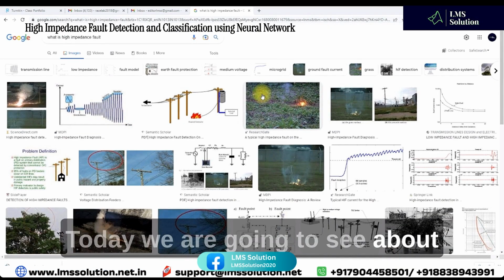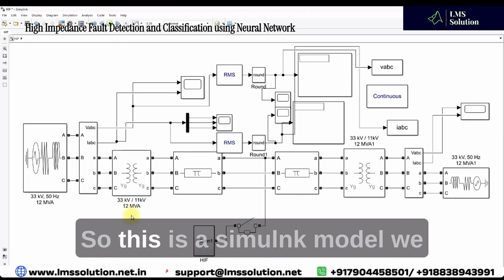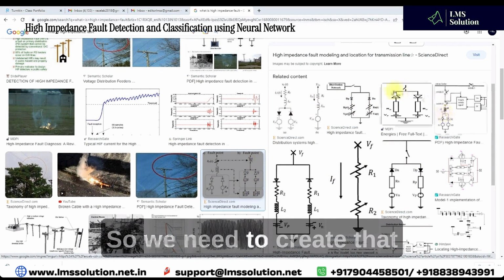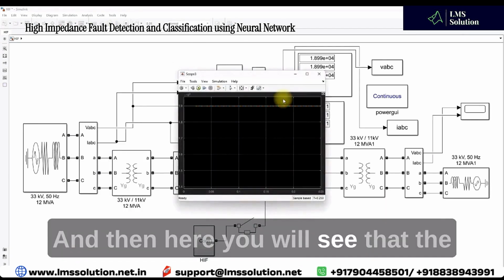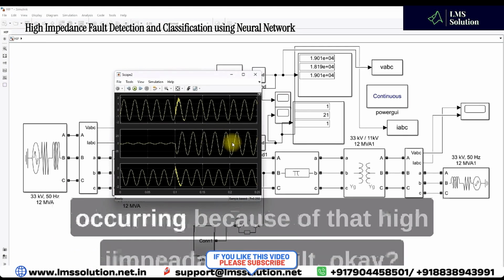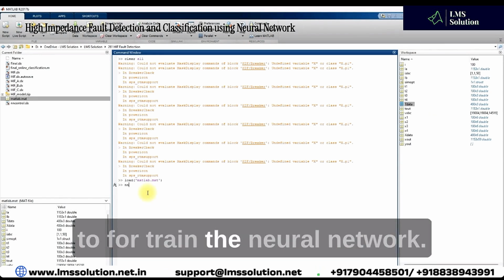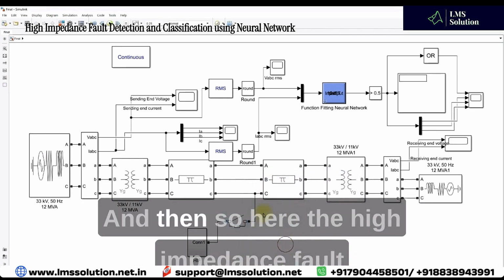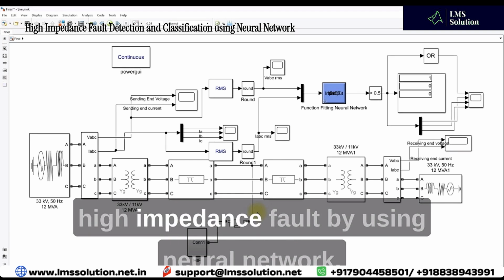MATLAB Implementation of High Impedance Fault Detection and Classification using Neural Network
⚡ What is a High Impedance Fault (HIF)?
A high impedance fault occurs when conductors come in contact with surfaces such as trees, ground, concrete, or grass, forming a high resistance path. These faults are difficult to detect using conventional protection relays but may lead to serious fire hazards and reliability issues in power systems.

📌 Key Highlights of this Video:

Introduction to High Impedance Faults (HIF) in distribution systems.

Simulation of HIF in MATLAB/Simulink.

Data collection of sending-end voltage and current for fault scenarios.

Neural Network training and classification of faults (Phase A, B, C).

Demonstration of detection logic with Simulink scopes.

Fault detection under different surface resistance conditions.

This work showcases how Artificial Intelligence (AI) and Neural Networks can improve fault detection accuracy and enhance power system safety.

📑 Model Specification

Platform: MATLAB/Simulink

System: Distribution feeder with step-up/step-down transformers (33 kV ↔ 11 kV)

Fault Type: High Impedance Fault (HIF) – applied on phases A, B, and C

Inputs: Sending end voltage & current

Outputs: Neural Network logic signals (Fault detected, Faulted phase identified)

Fault Resistance Range: Configurable (e.g., 70 Ω concrete/grass surface)

AI Technique: Feedforward Neural Network (trained using MATLAB Neural Network Fitting App)

🔑 Key Points

Introduction to High Impedance Faults in distribution systems.

MATLAB/Simulink model structure for HIF simulation.

Step-by-step creation of fault scenarios in phases A, B, and C.

Collection of training data (voltages & currents).

Target vector coding for classification.

Neural Network training process in MATLAB.

Integration of trained ANN with Simulink model.

Real-time fault detection & classification demonstration.

Surface resistance variation effects (concrete vs. grass).

Practical application for improving grid reliability & safety.

project eee
matlab projects
phd projects